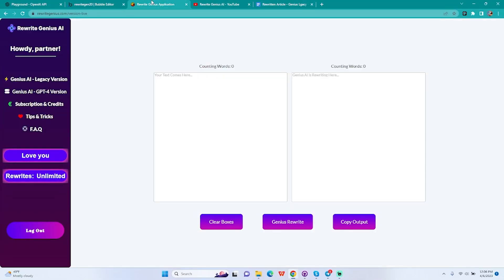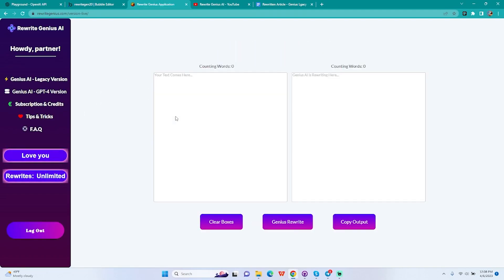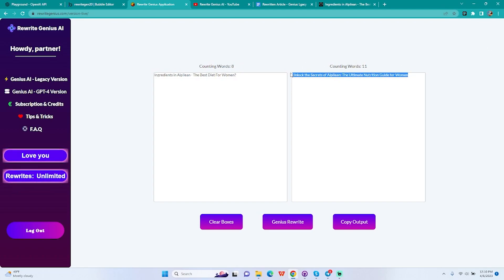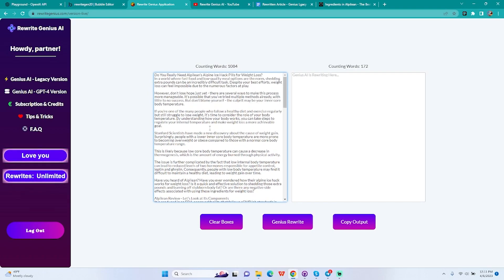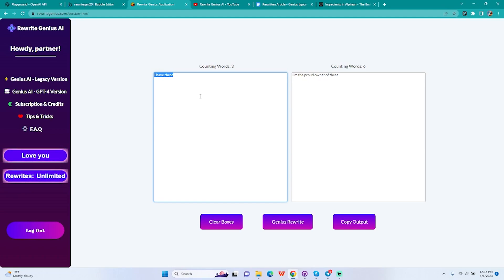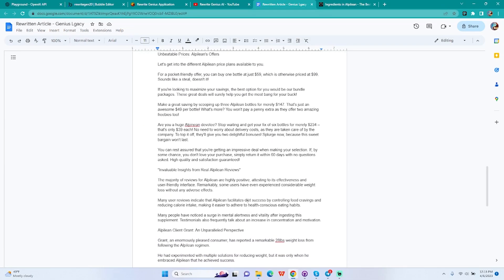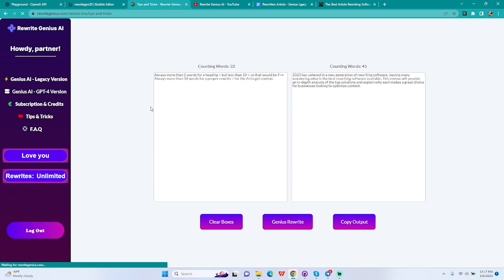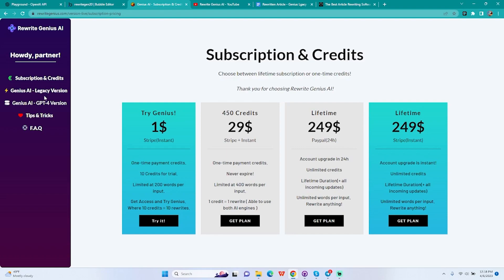Rewrite Genius AI - Rewriting an Article 0 to 100% With Legacy Version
Heeey guys!

In the today's video I am going to show you how to rewrite using Rewrite Genius legacy version.

0 to 100% article rewriting with AI!